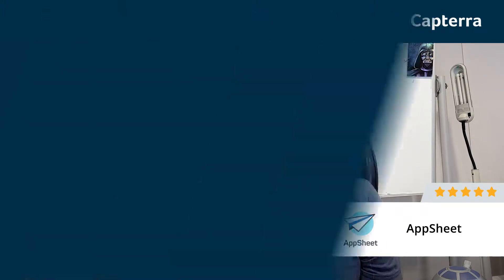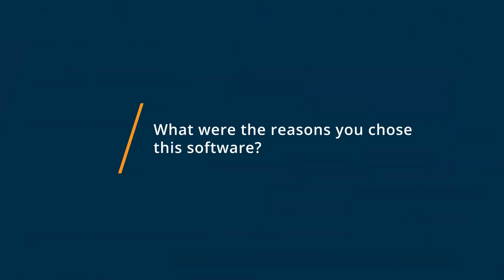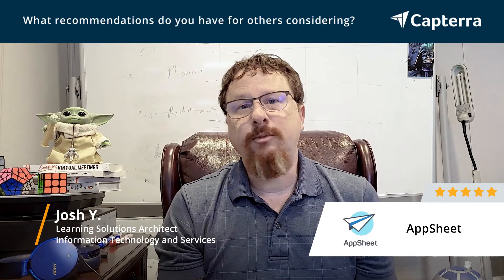AppSheet Review: I was looking for a solution and this checked all the boxes.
"💡📘 Interested in AppSheet? Browse AppSheet reviews, pricing and compare with popular alternatives

AppSheet Review 2021.

Mobile app creation for technical and non-technical users.

AppSheet is the no-code platform to enable innovation everywhere.

 Digitize the way your organization works.

 AppSheet allows anyone to build powerful mobile apps directly from their own data (e.g. Excel, Google Drive, SQL, etc.). Apps can be customized with UI/UX, workflows/reporting, and more.

 No-Code - Anyone on your team can make apps.

 Agile - Create and deploy multi-platform apps in real-time.

 Powerful - Deliver a rich user experience with a robust feature set.

0:00 Intro
0:12 What other software products did you consider or switch from?
0:40 What were the reasons you chose AppSheet?
1:34 How easy was it to onboard and integrate AppSheet into your business?
2:18 What recommendations do you have for others considering AppSheet?"